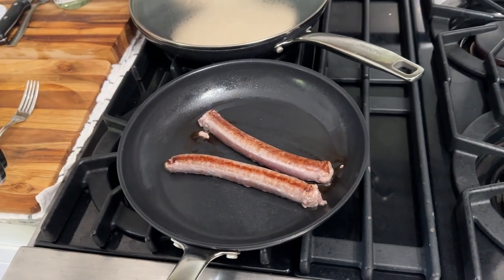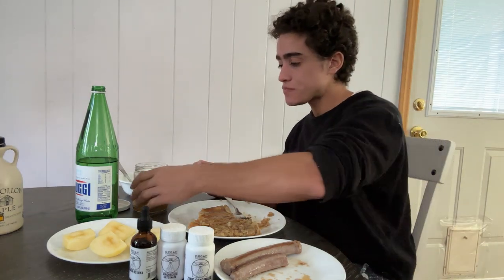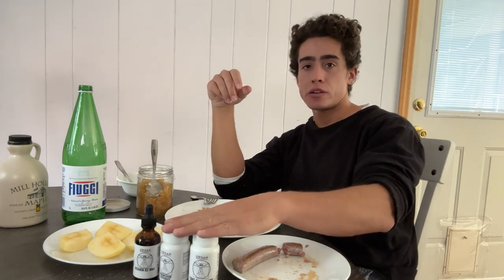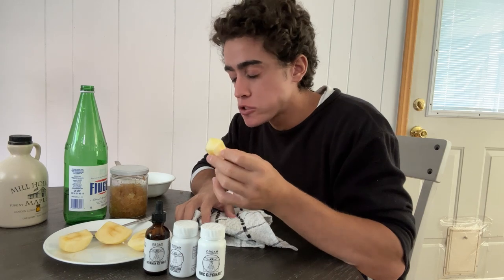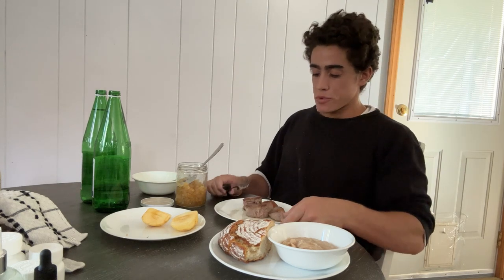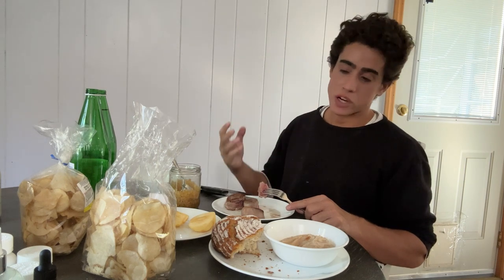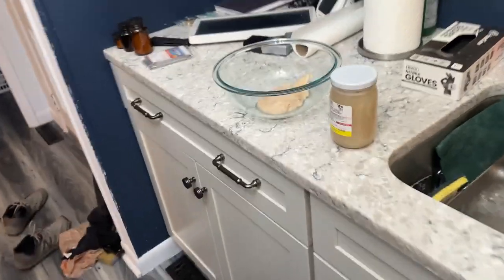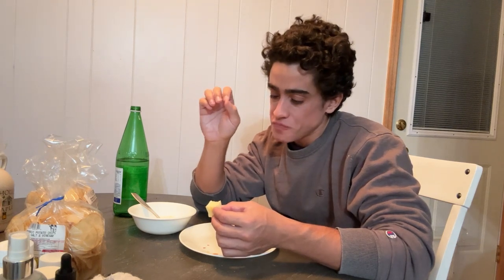FULL Day of Eating with THE NUTRITION GENIUS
00:00 - Airing out the house
00:39 - Breakfast prep
01:24 - Doesn't look as bad on the plate
04:03 - Kefir grains
05:43 - Messed up my water kefir
06:05 - Supplements with breakfast
06:45 - Don't stuff yourself
07:30 - Very safe supplements
08:23 - Perfect tanning weather
09:34 - Kefir grains in bowel movements
10:28 - Mastic gum
11:32 - Time for lunch
13:14 - Lunch overview
14:21 - Potato chips
15:08 - Goal for every meal
18:03 - Can't eat carbs?
19:08 - Dinner
19:56 - Is served
22:37 - Dessert apple
22:58 - Bloodwork?
23:49 - Thanks for joining!